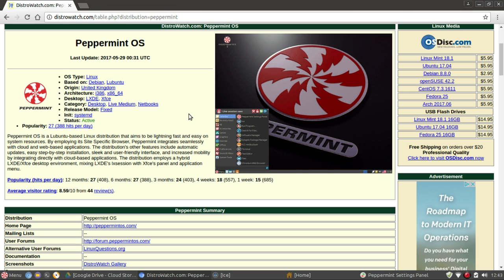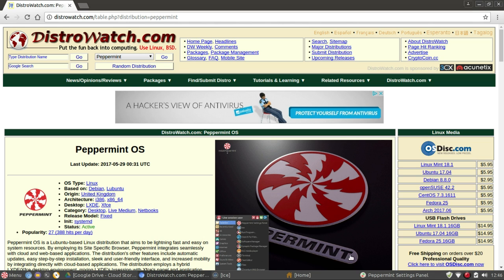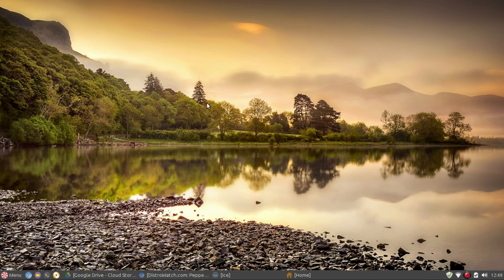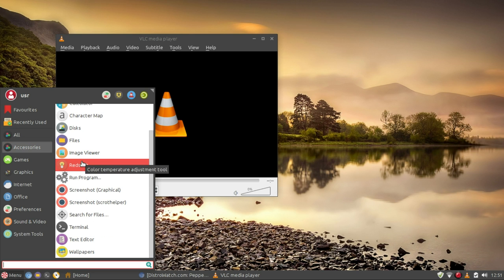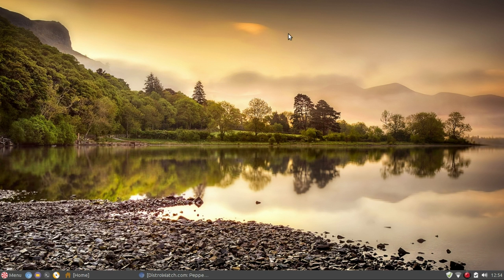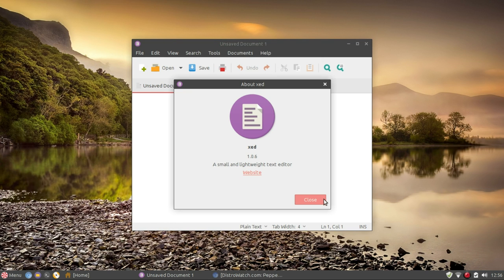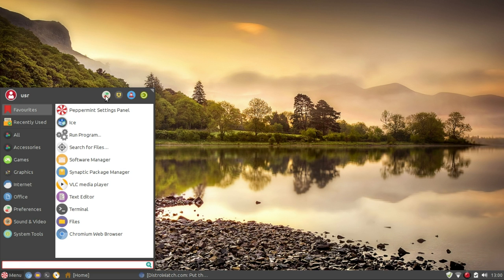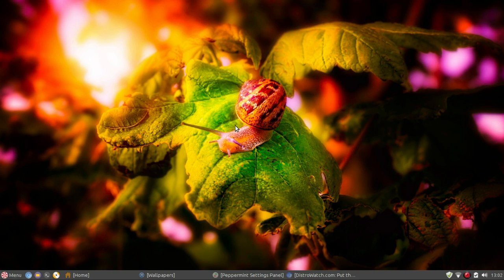Thoughts on Peppermint Linux 8 - Linux distro review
"People have been trying to create an effective web-centric operating system for years now. This is especially true in Linux with projects like the Ubuntu Netbook Remix, Google Chrome OS, and Moblin all coming to the forefront in recent years. On the downside of things, these systems, though great for surfing the web, lack a lot of the familiarity that people demand from something they use on a day to day basis. Here at Peppermint, we're committed to giving you a system that won't throw you for a loop while trying to get things settled in." from the Peppermint website.